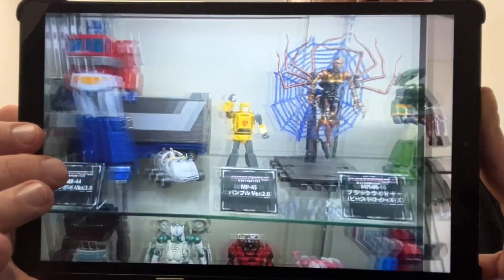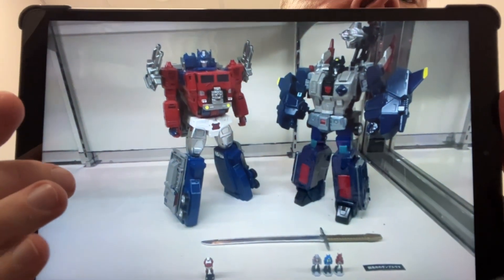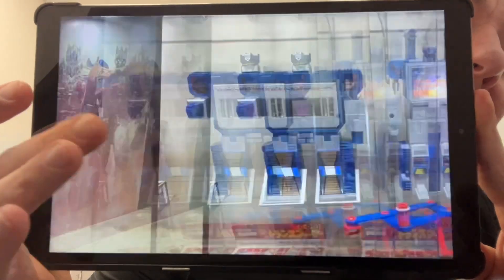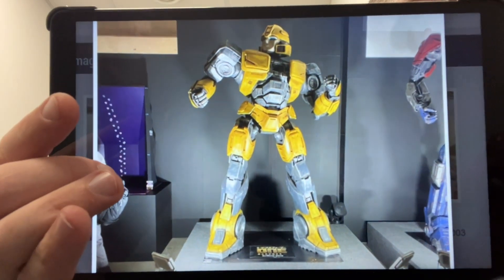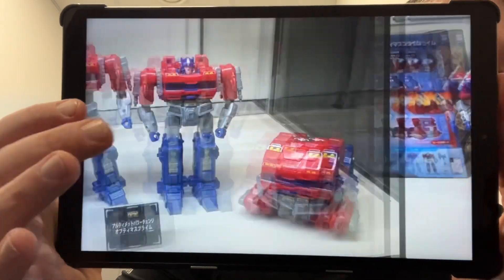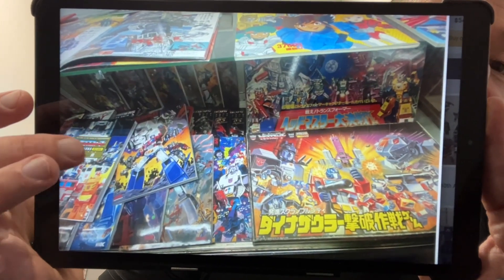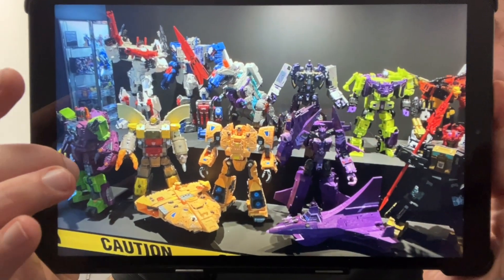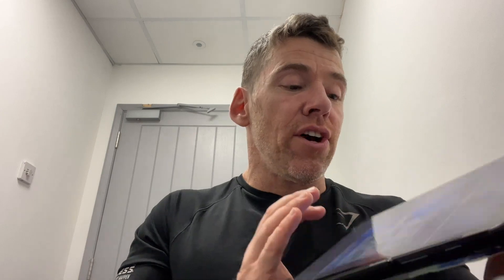Amazing transformers 40 year anniversary expo images. New MPG images G1 artwork figures displays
Here’s some amazing images of the expo currently happening in Japan at the minute.
These images are available on tfw2005